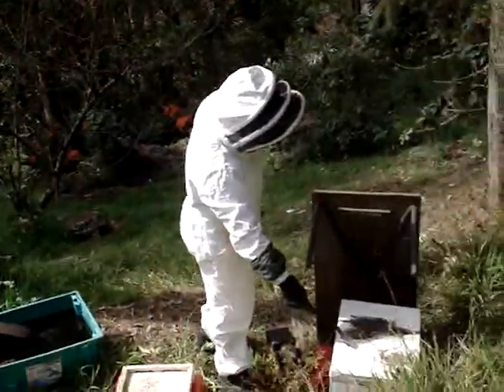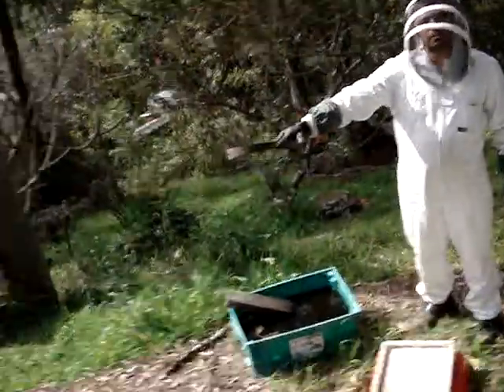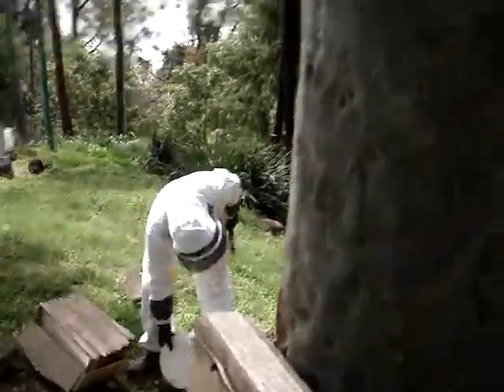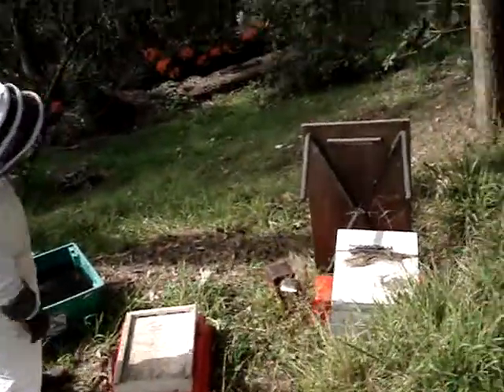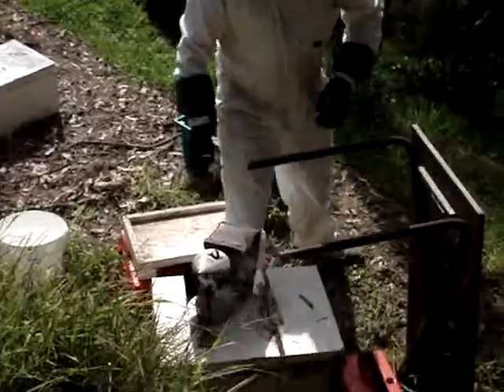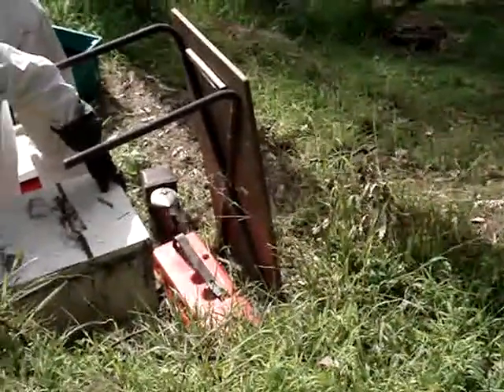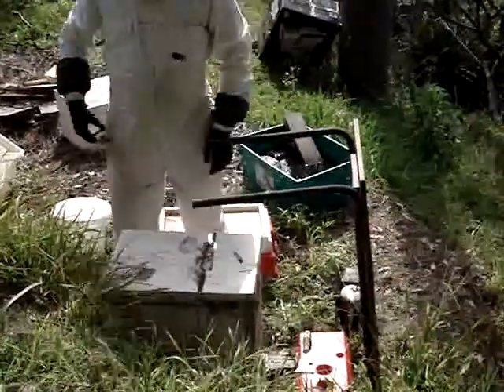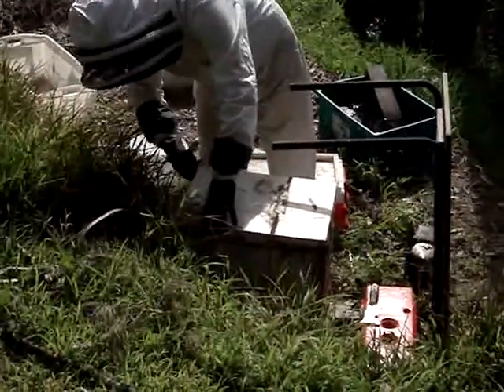father son bee keeping part 1, with Ava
this film was made when a father found new bees and was getting stuff out of his old hive and his son wanting to film it . this is part 1 where he gets the frames out of the top one to get to  the brood.